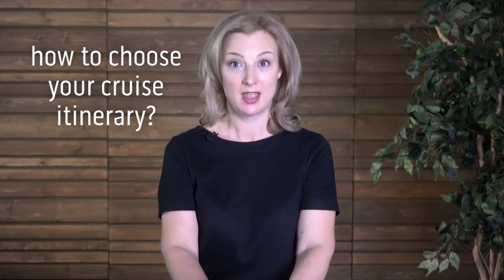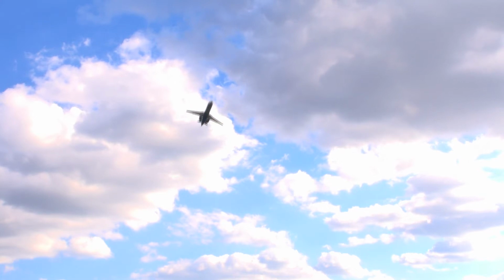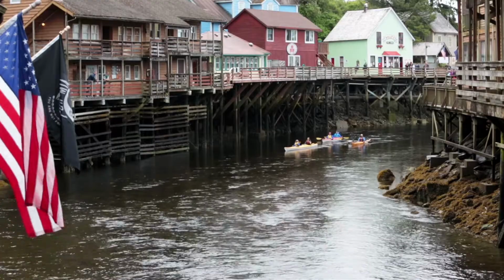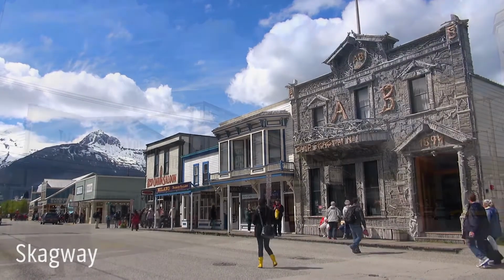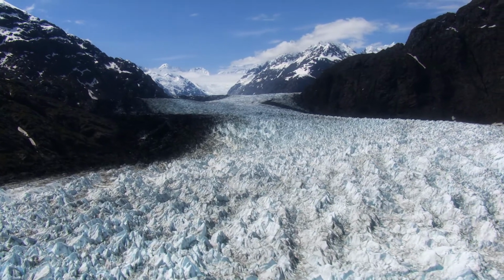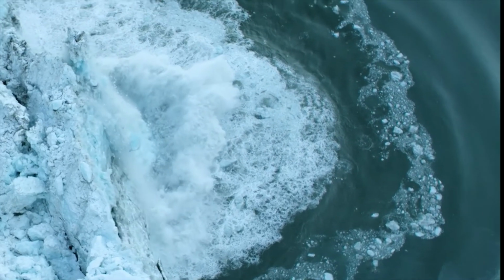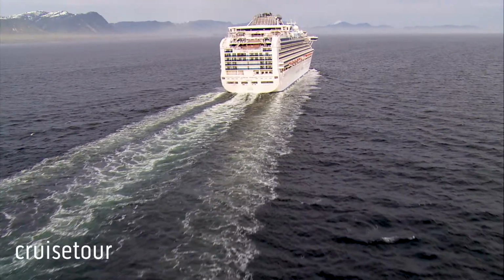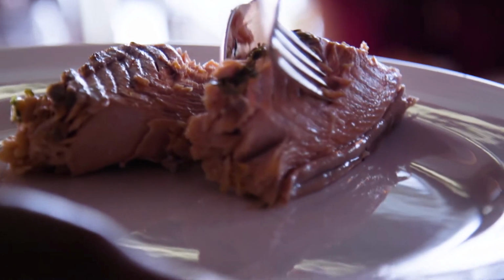How To Choose An Alaska Cruise | Princess Cruises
Not sure how to choose your Alaska cruise? Let Kindra, our resident Alaska expert, give you all of the information you need to make an informed decision about your Alaska adventure. Should you take our one-way Voyage of the Glaciers itinerary, our roundtrip Inside Passage voyage, or explore more of the Great Land on a cruisetour? You'll know how to choose an Alaska cruise after this video.